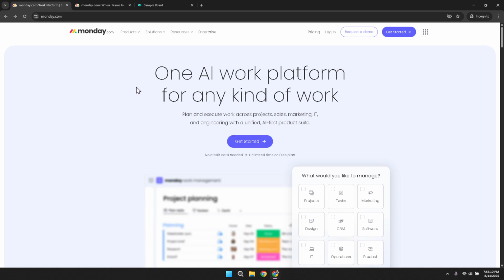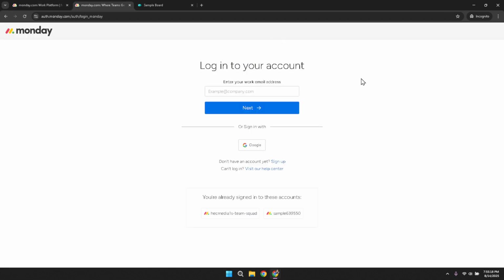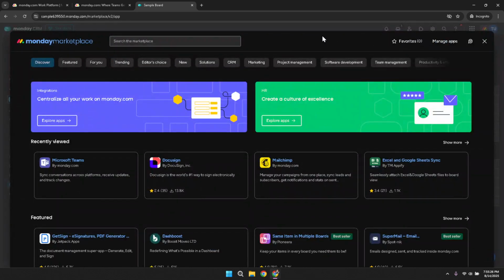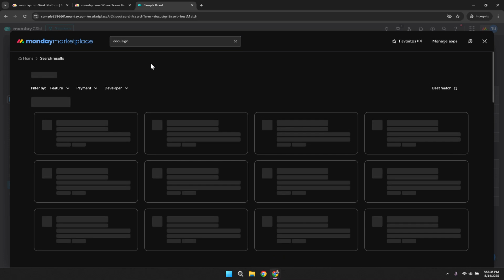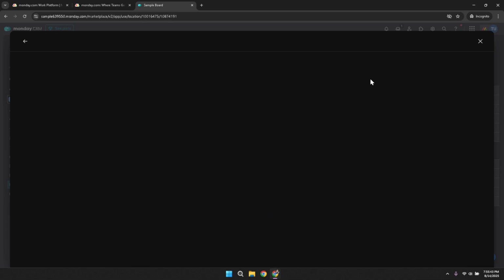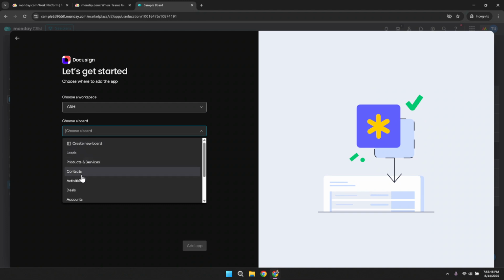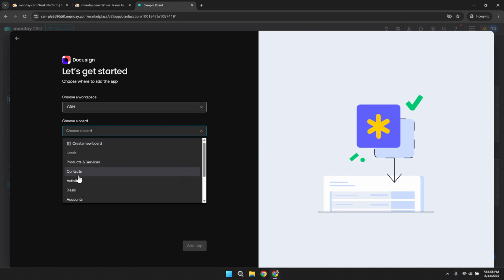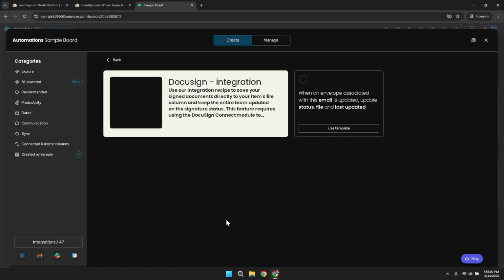How To Use Docusign For Monday.Com [2025 Guide]